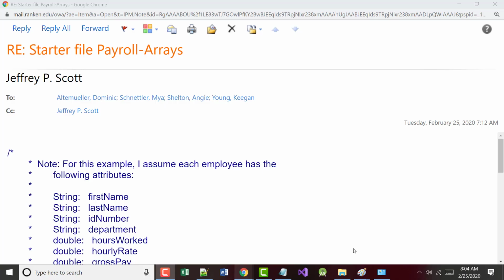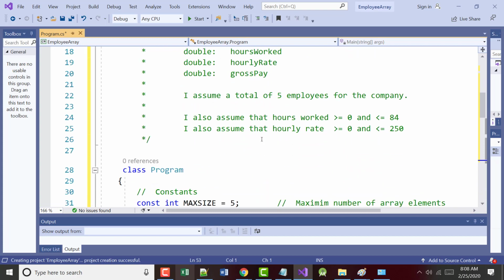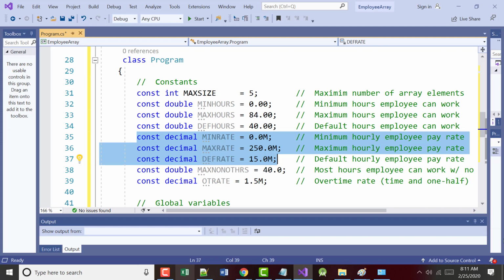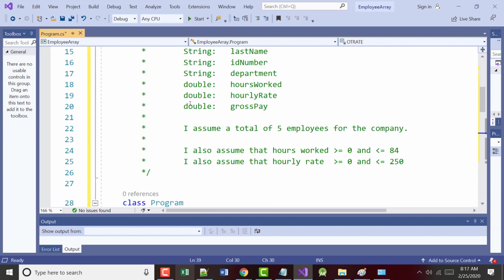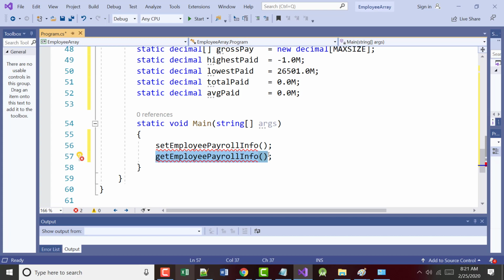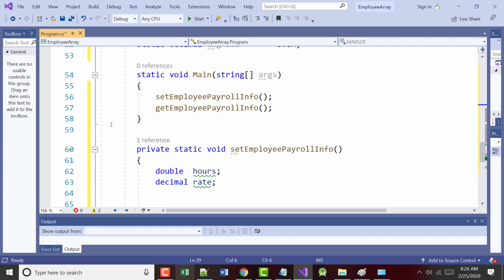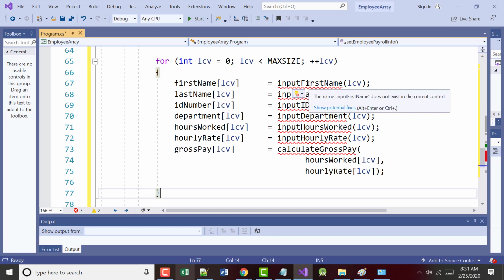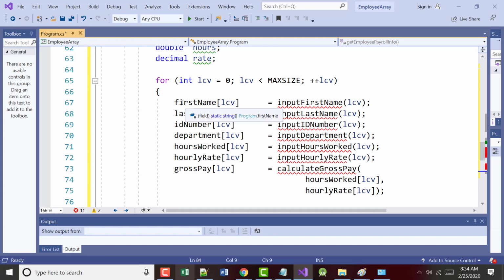AWD1100 - PayrollArray - Part01 - 02-25-2020